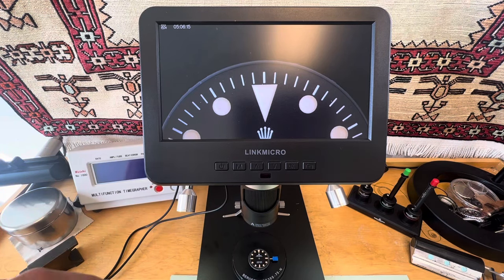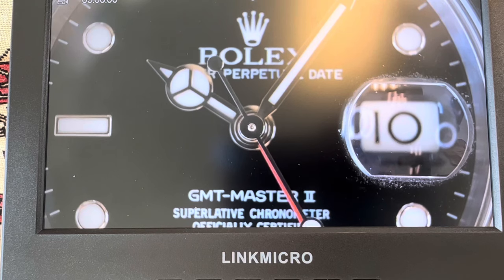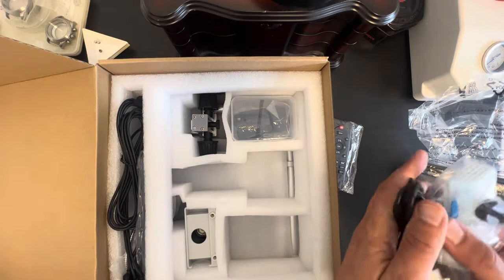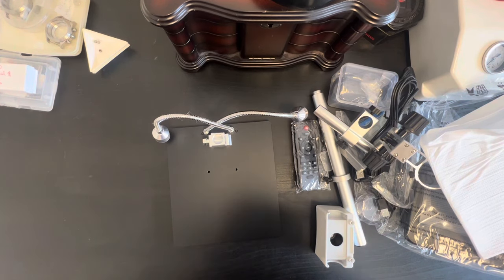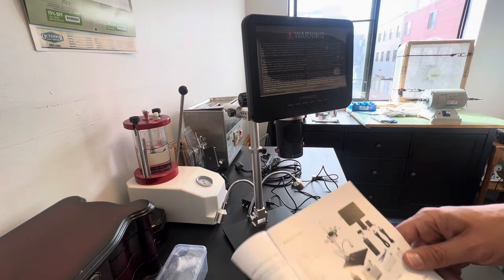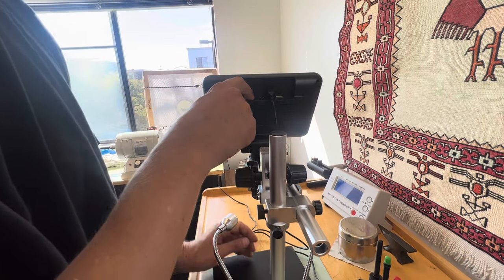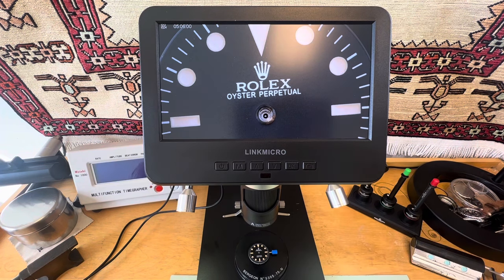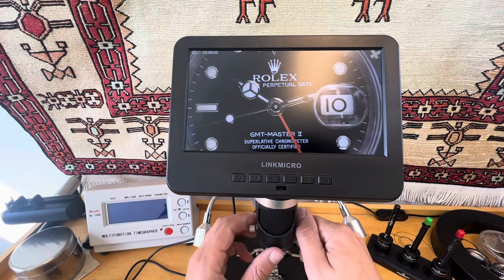Affordable microscope camera put to the test….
Assembly and testing a new digital microscope camera for the channel.

AMAZON WATCHMAKING TOOLS AND RESOURCES

Microscope camera with display screen

Theory of horology

Bergeon hand pulling levers

Trestle Style bench

Fordome lathe

Ultrasonic cleaner